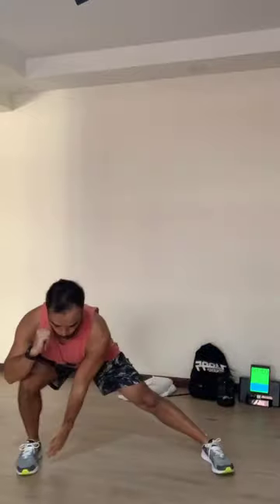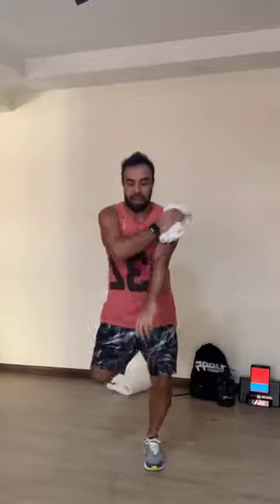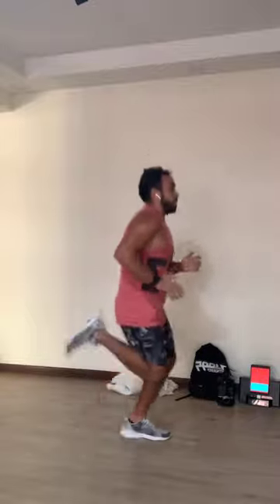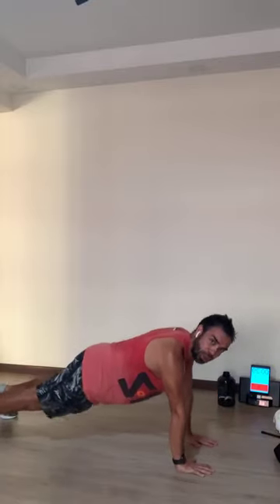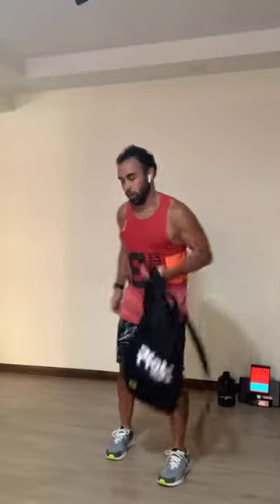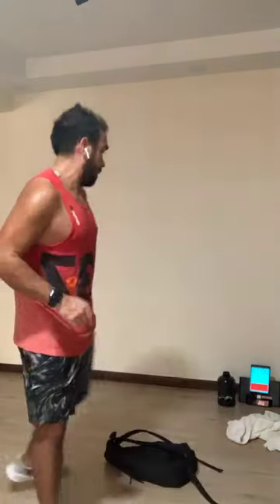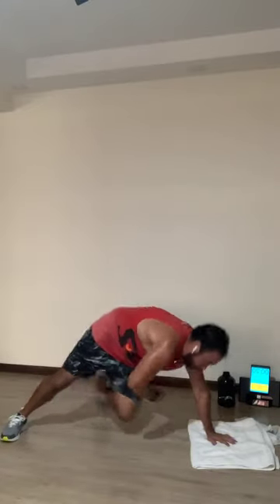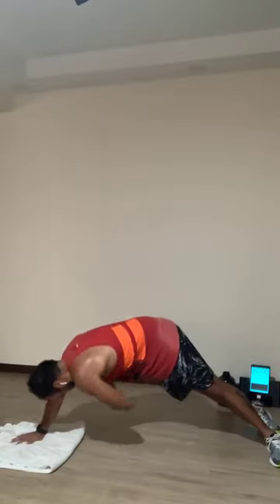[SG] Running Conditioning - Andres on 29 April 2020 [Livestream on Instagram]